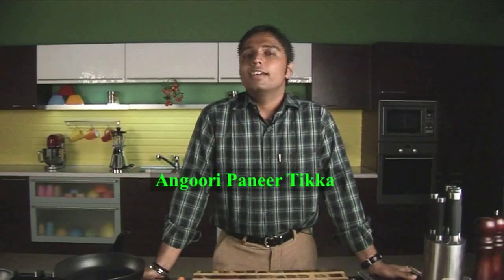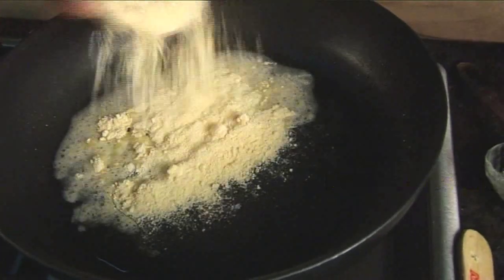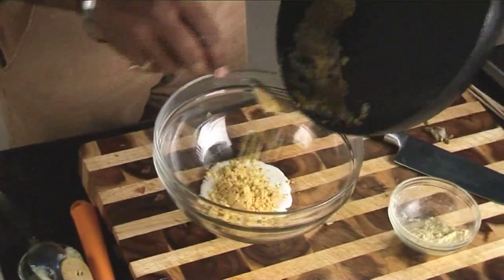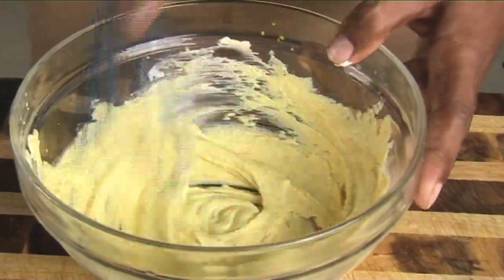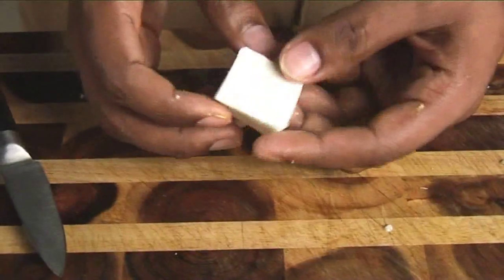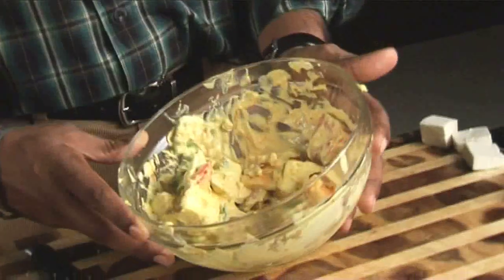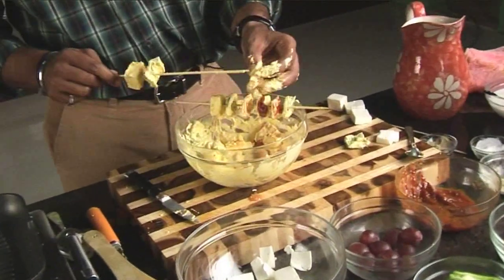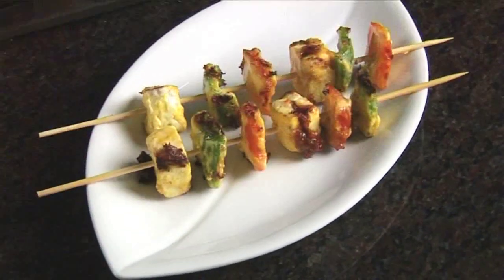Angoori Paneer Tikka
Tangy grape chutney sandwiched in malai paneer, skewered and finished in oven